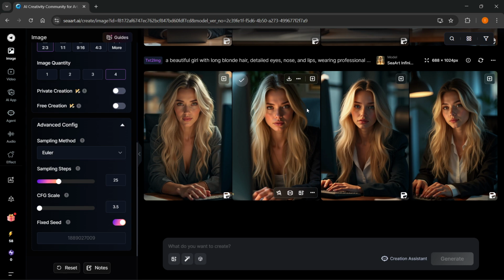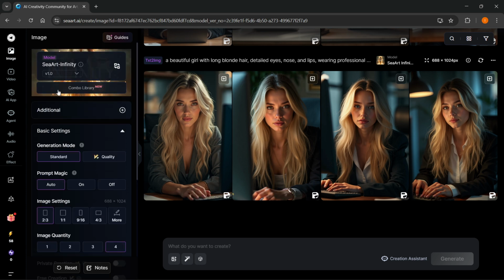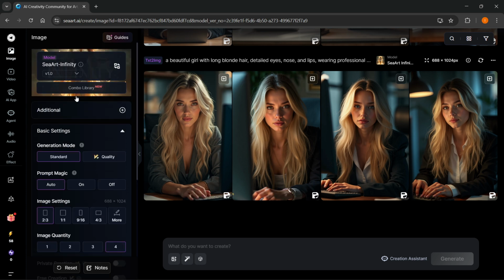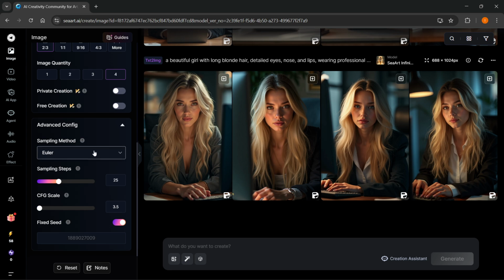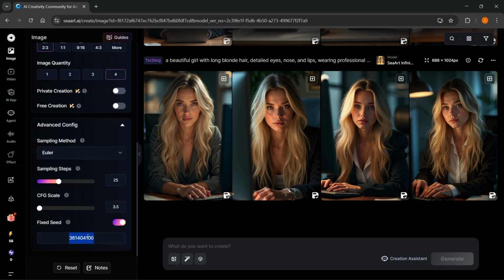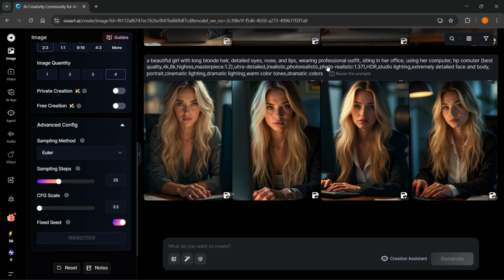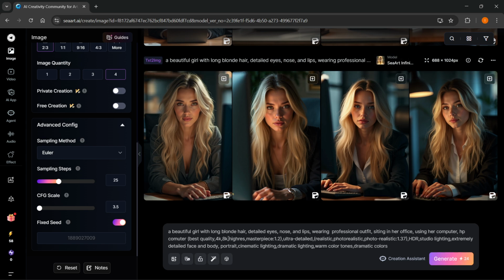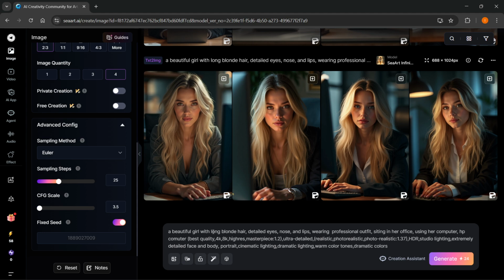How To CREATE Consistent Characters In SeaArt (QUICK & EASY) 2026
In this video, I'll show you how to create consistent characters in SeaArt. This guide explains how to DESIGN, REPLICATE, and MAINTAIN the same character style using SeaArt AI step by step in 2026. If you've been trying to CREATE consistent characters in SeaArt, this video will help you do it quickly and easily!